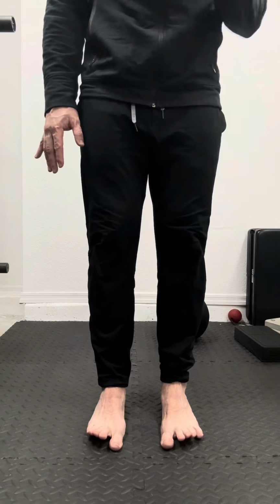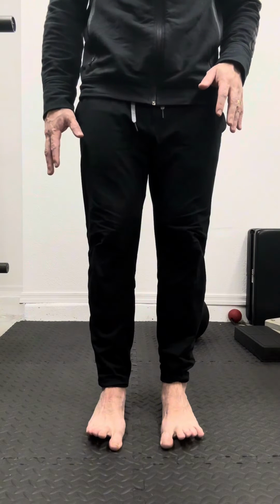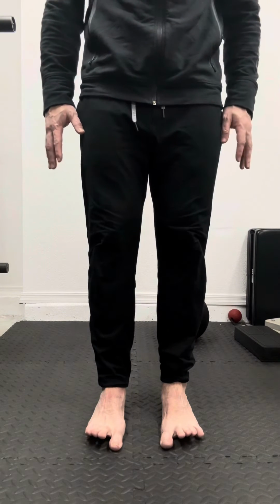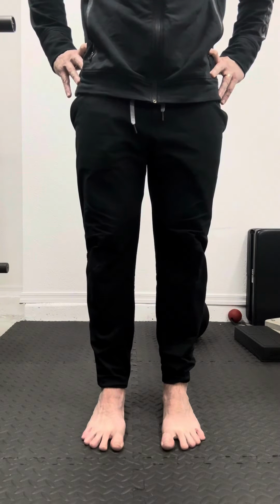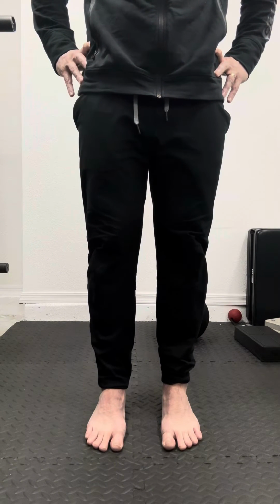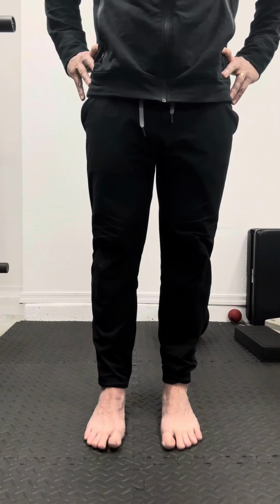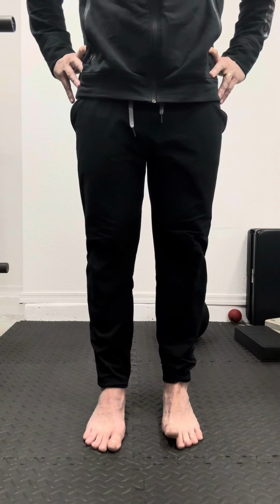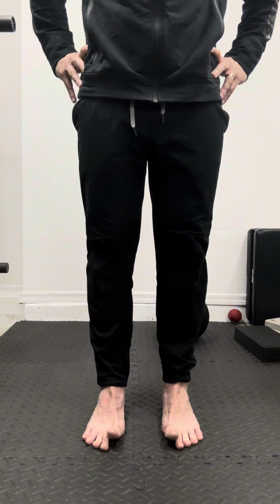Toe/Foot CAR: Controlled Articular Rotation